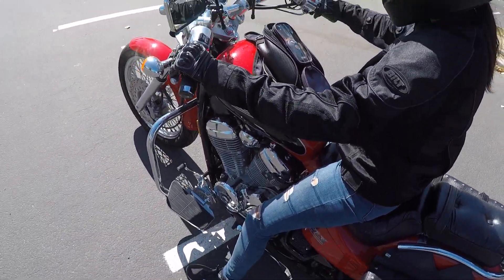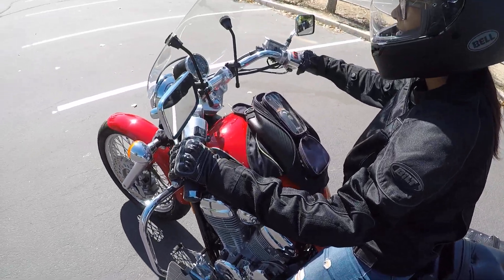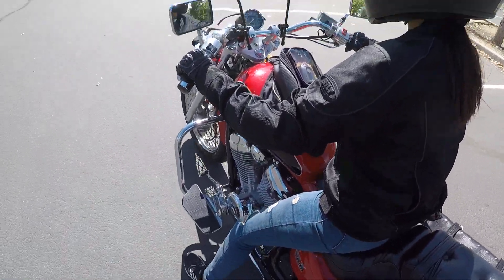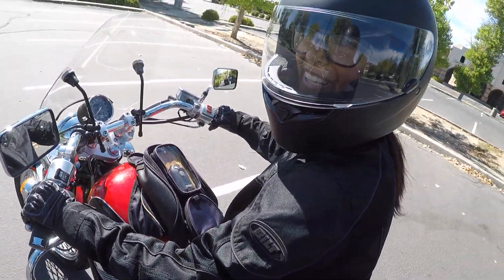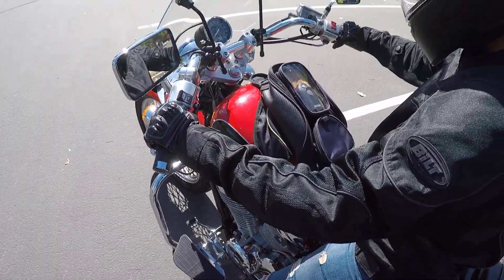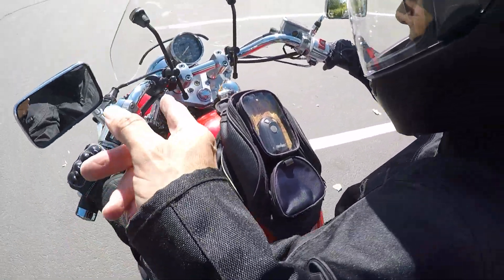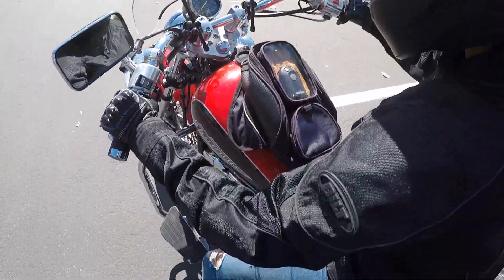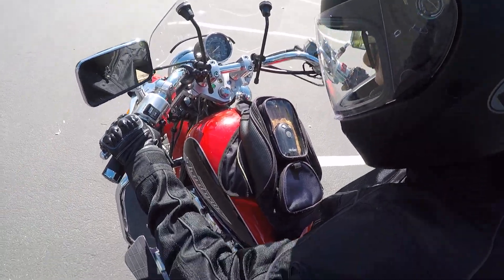Delia's first motorcycle practice.